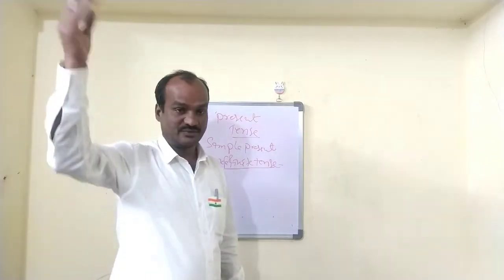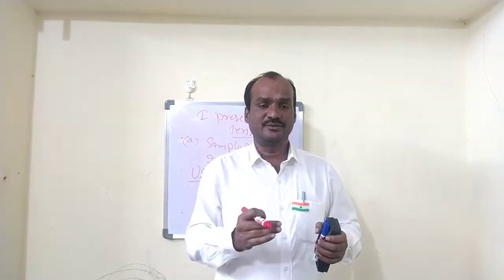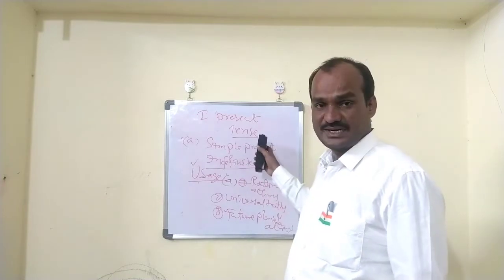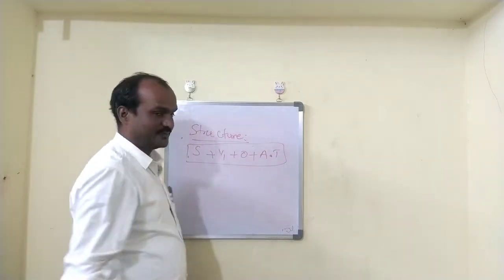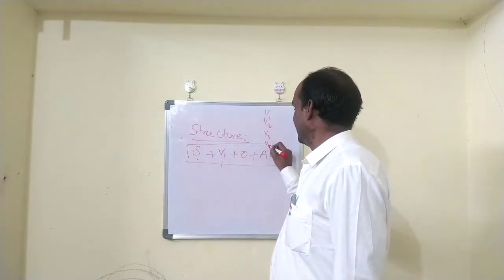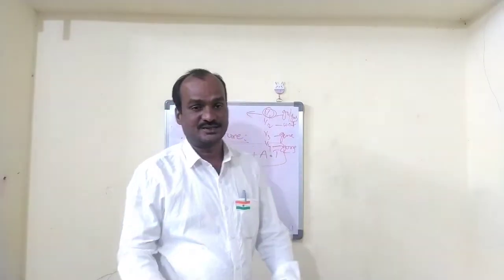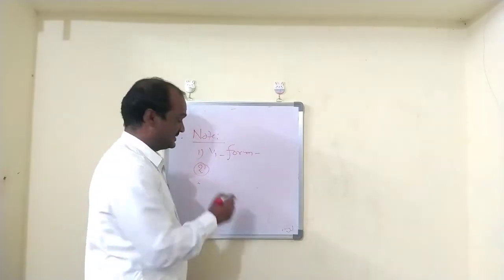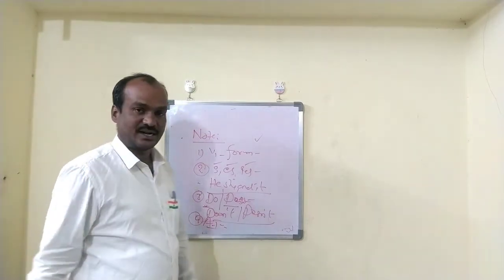Tenses Part-1... Simple present tense or Present indefinite tense....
Tenses Part-1... Simple present tense or Present indefinite tense...Usage and grammatical structure with examples...